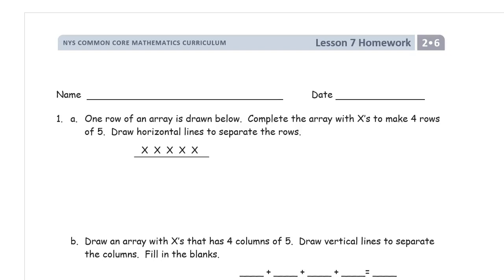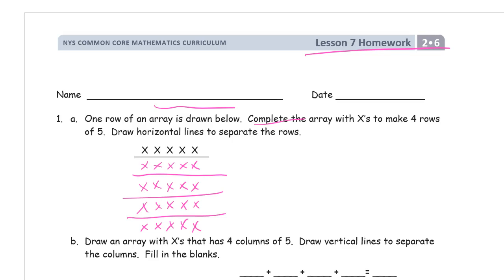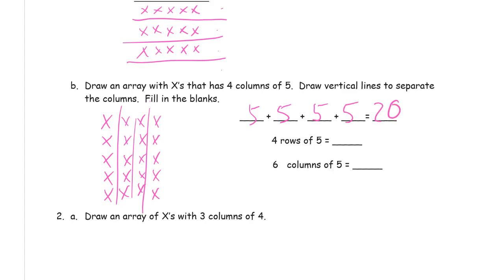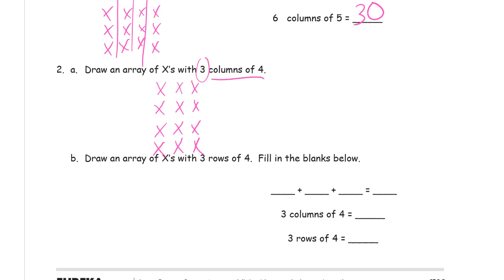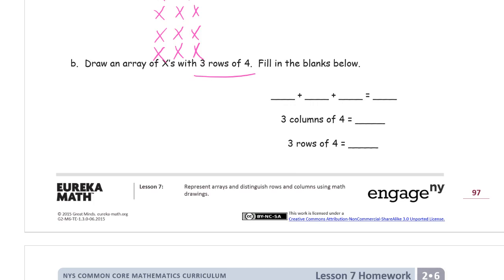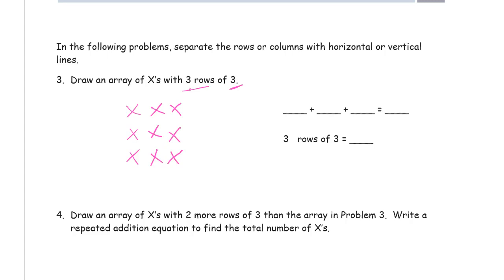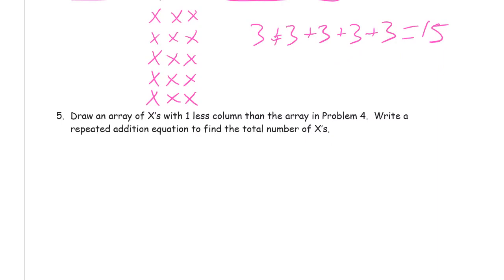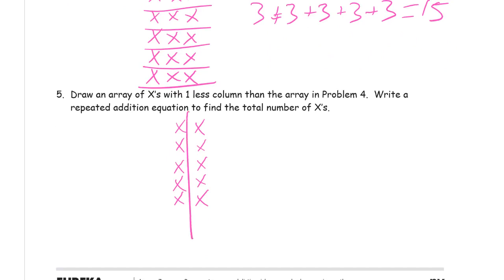lesson 7 homework module 6 grade 2